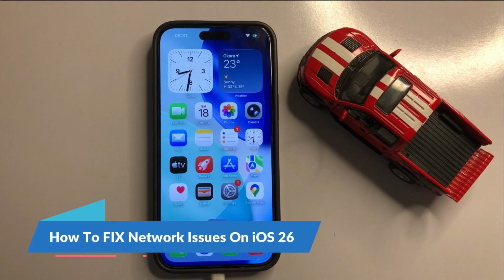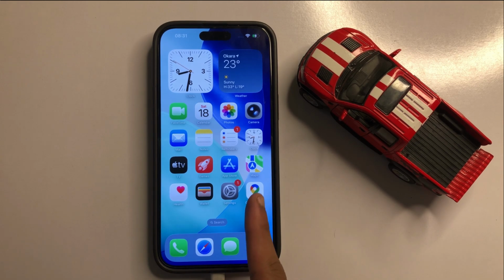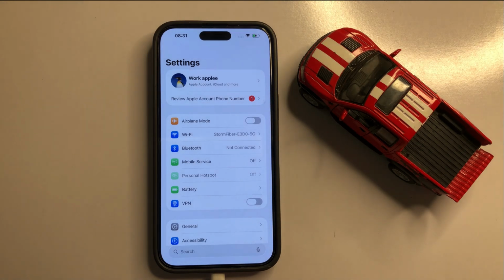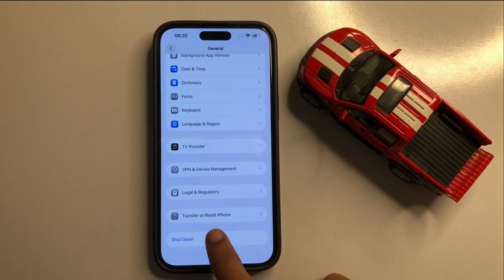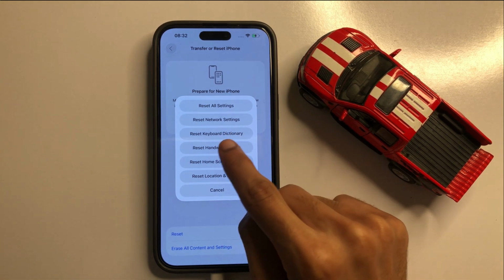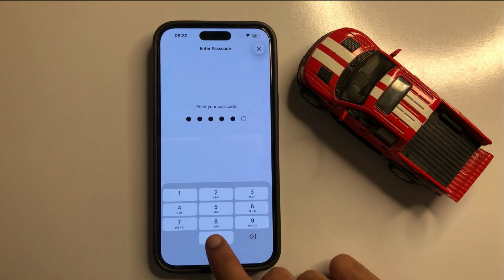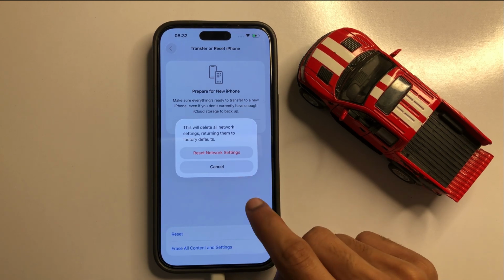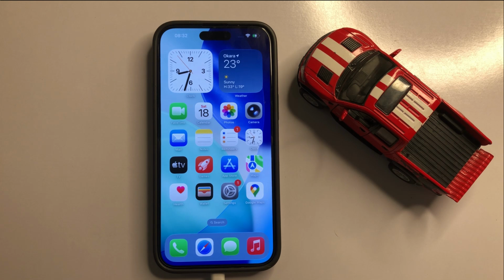How To FIX Network Issues On iOS 26